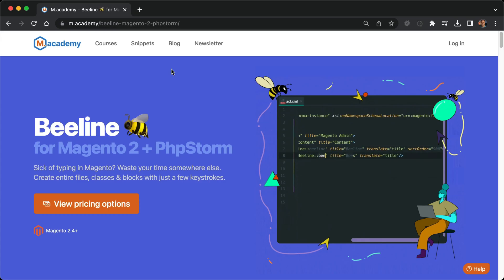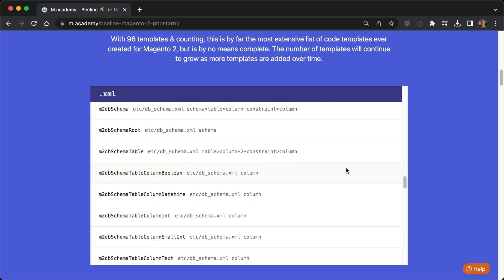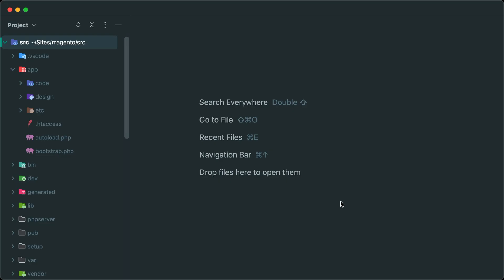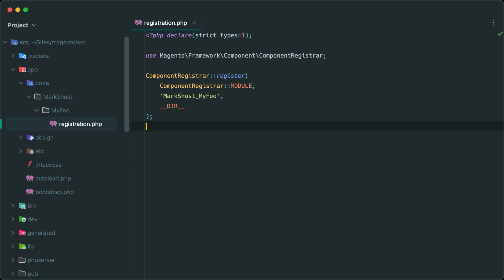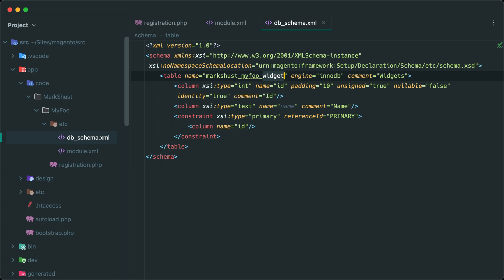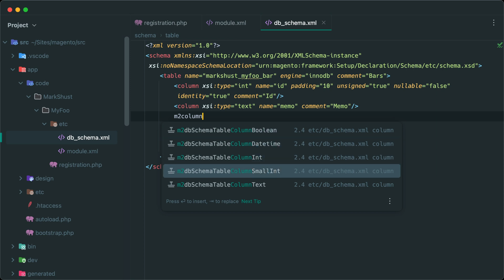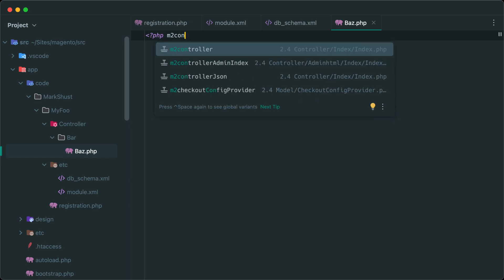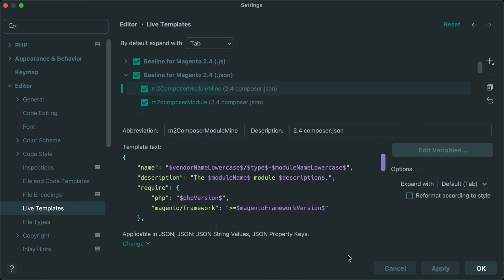Generate Magento code really quickly in PhpStorm using Beeline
I just realized that my Beeline for Magento 2 + PhpStorm plugin didn't really have an overview for Magento 2 developers on how to use it! So... here it is.

If you've spent too much time generating PHP or XML code in Magento, Beeline is just what you need 🐝 This video is only about 10 minutes. If you haven't used Beeline yet or had trouble figuring it out how to use it, this should help!

DON'T HAVE BEELINE YET? 🤷